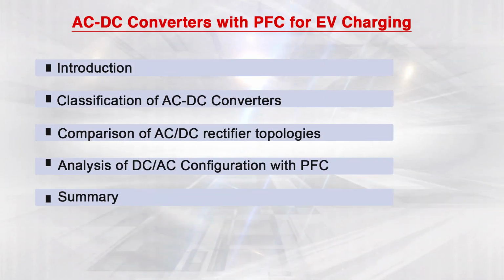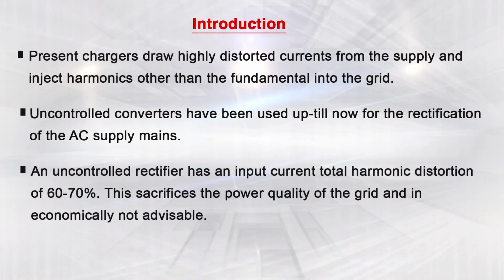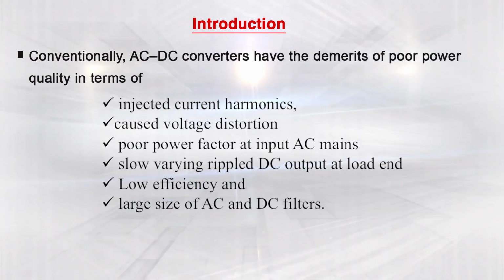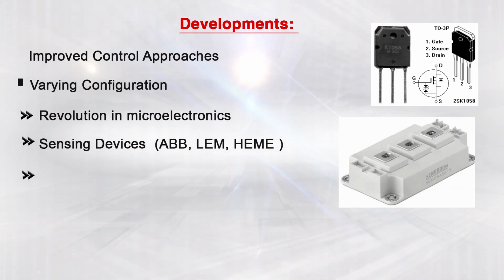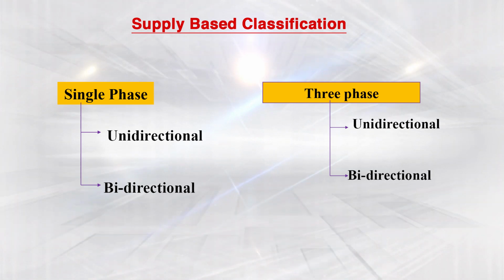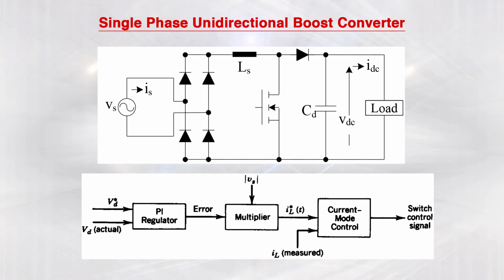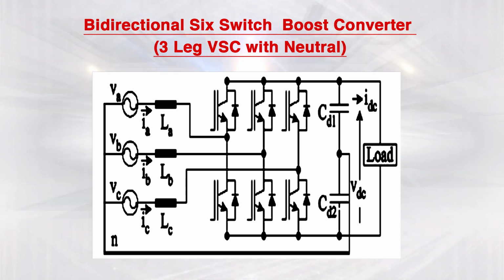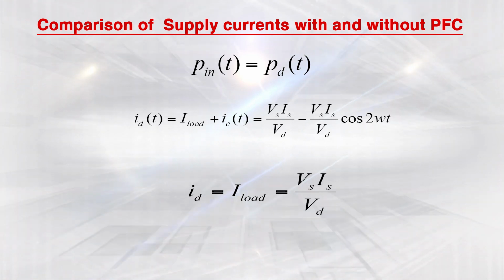Lecture 29 AC DC Converters with PFC for EV Charging